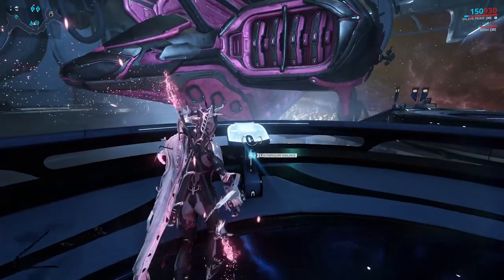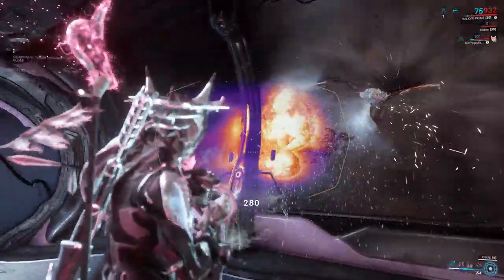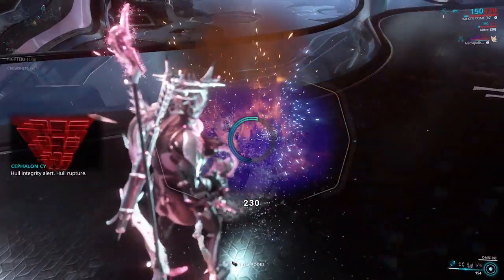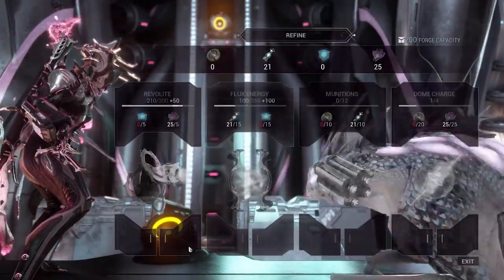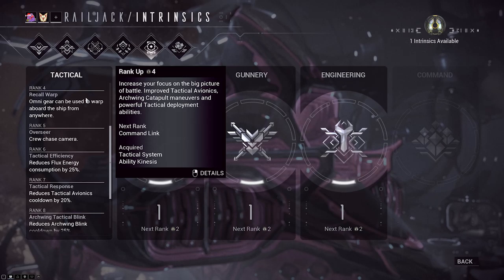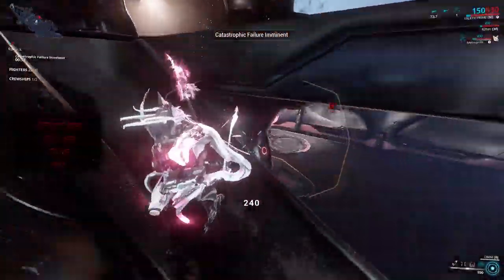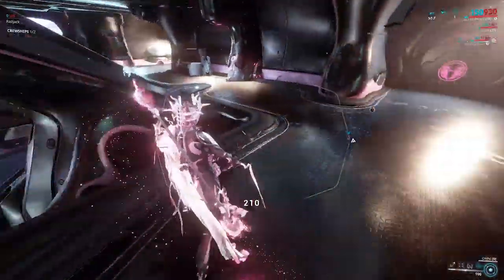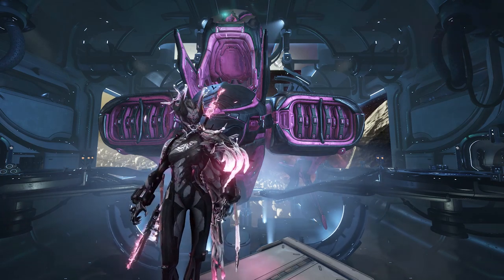Warframe: Railjack | Fires, Electrical Hazards + Hull Breaches | Empyrean Update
Today I wanted to chat with you about how to put out fires, fix hull breaches or remove electrical hazards on your railjack when you're out doing missions!

Have fun!!
Complex-